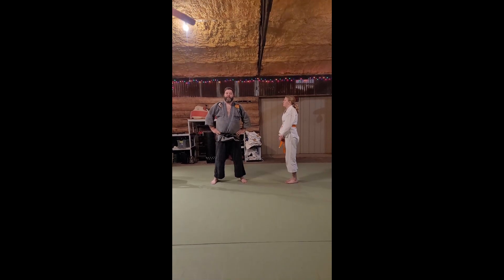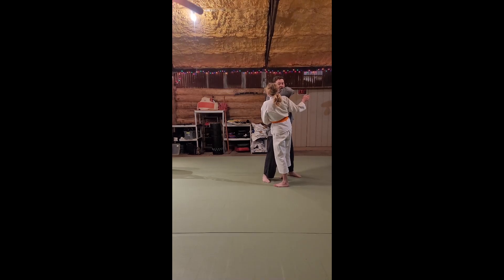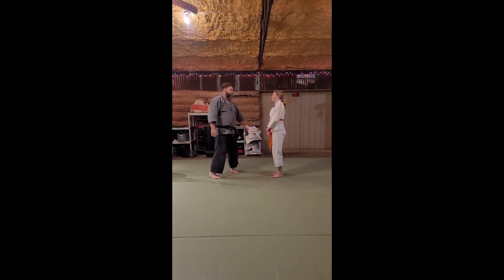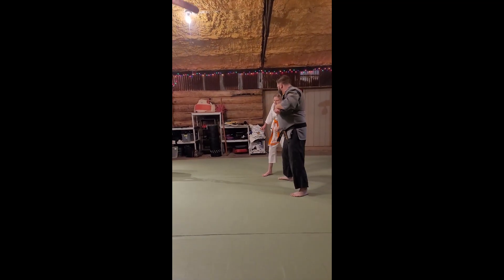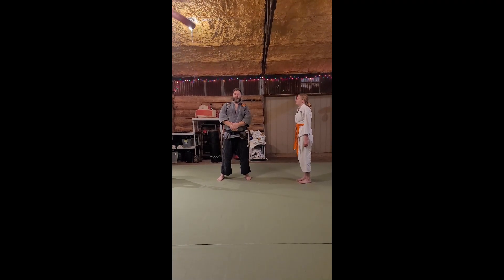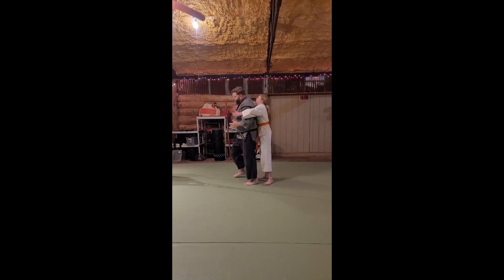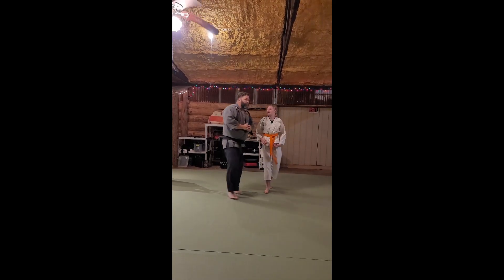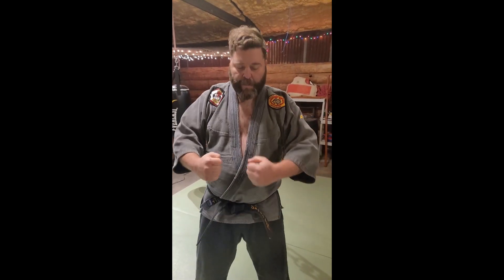Kenpo Orange belt: Pushing the Circle A & B, and Rising Elbow II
Shivering Timbers Dojo continues putting more things on video for people to reference and learn from.  This video was a fun review of moves from Kenpo's Orange Belt.

This represents AIKKA kenpo that I learned from Sensei Myron Severson, and has his unique flavor.